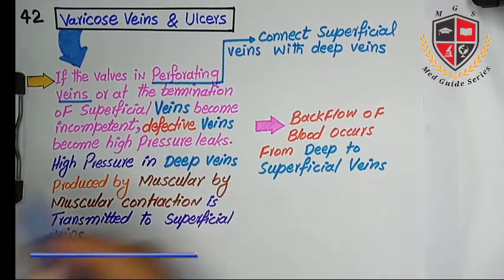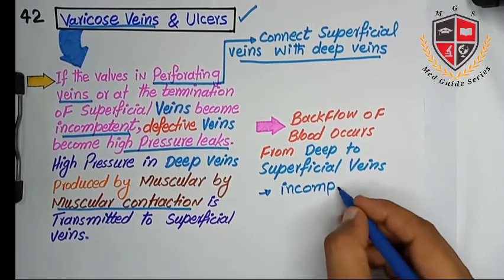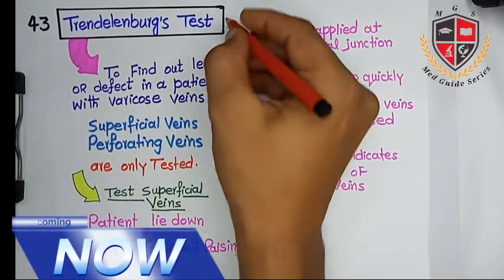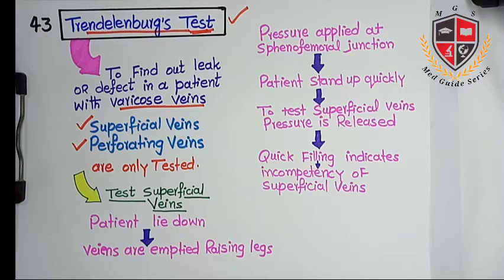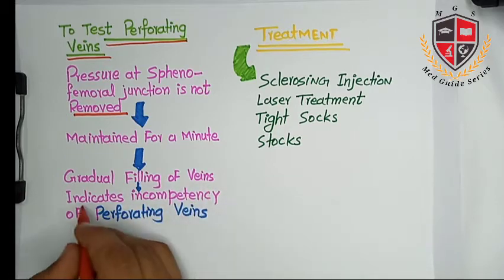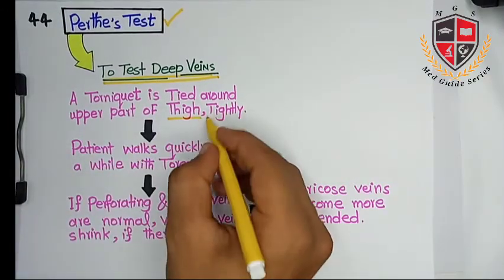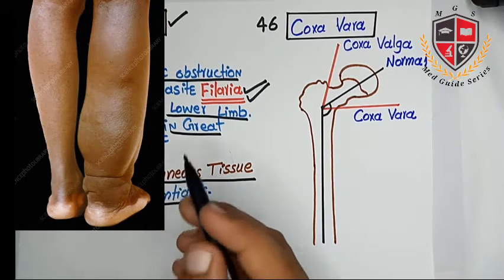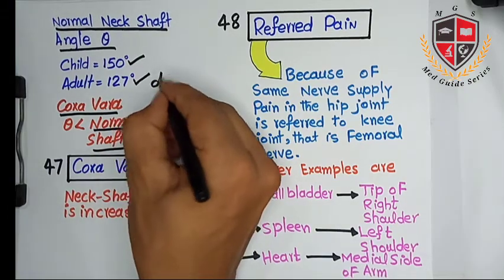KLM Clinicals Lower Limb Part-6| Human Anatomy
Most important clinicals of lower limb in this video lecture.
trendelenburgs test
perthes test